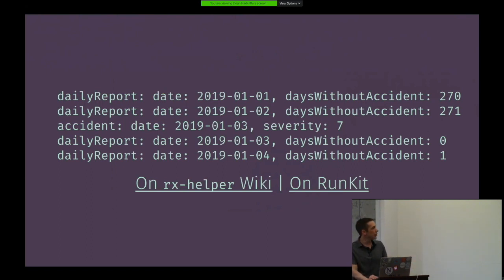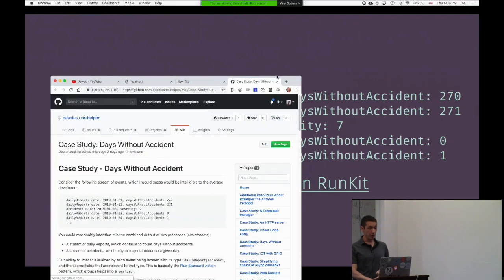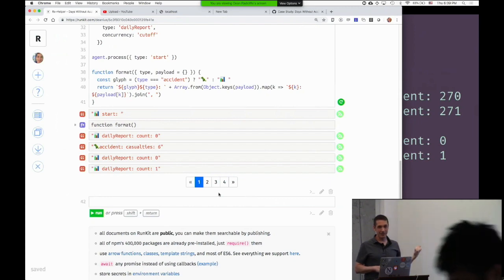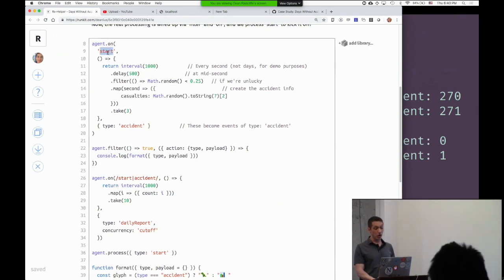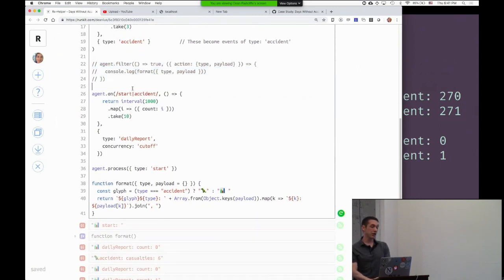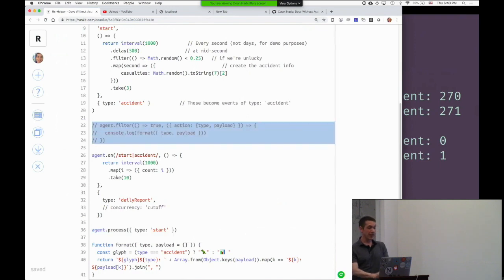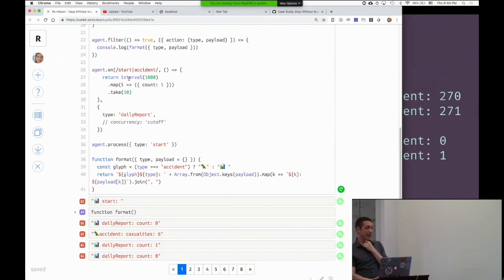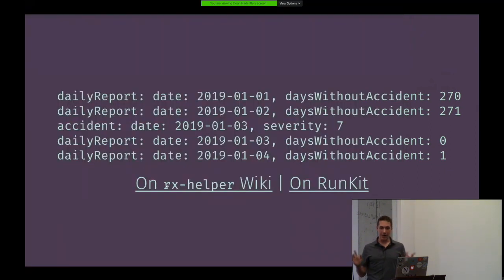Days Without Accident - Using RxHelper and RxJS to Visualize Observables